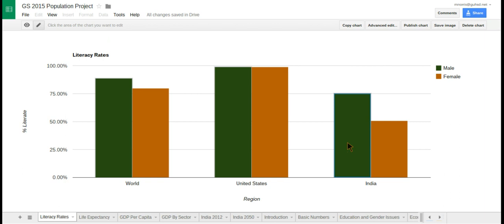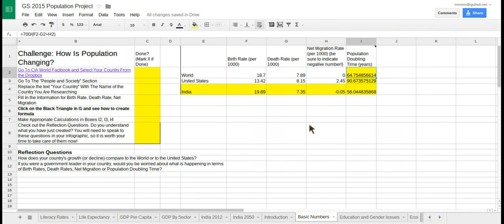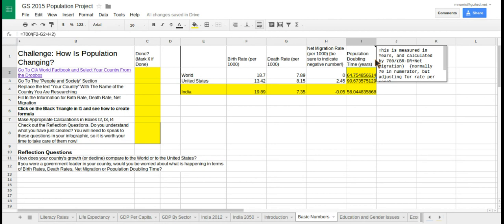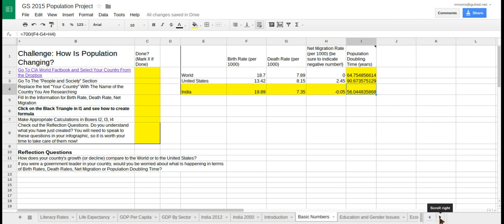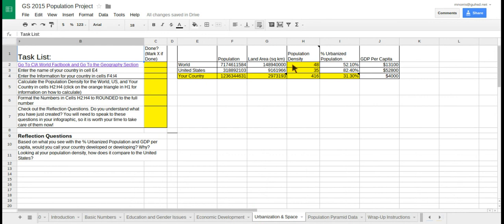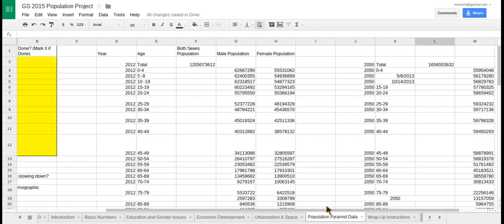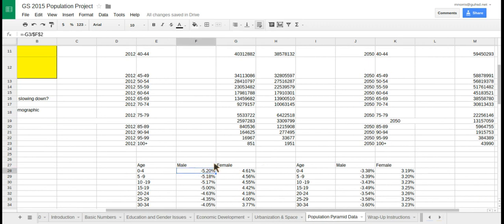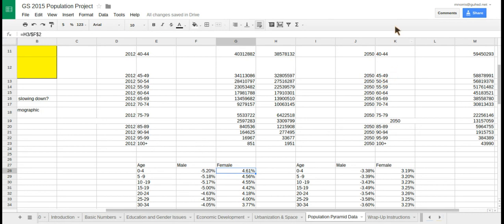Calculations in Spreadsheet Project